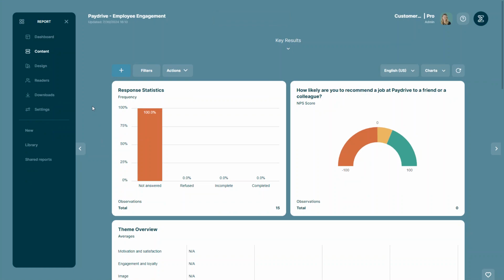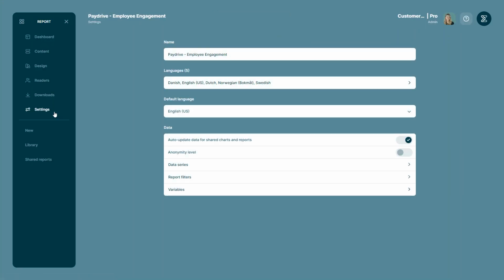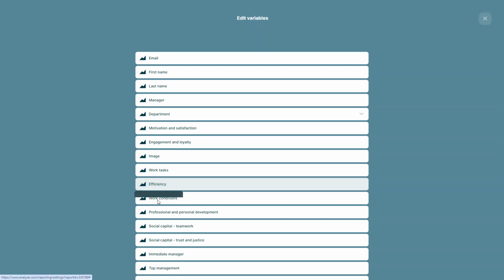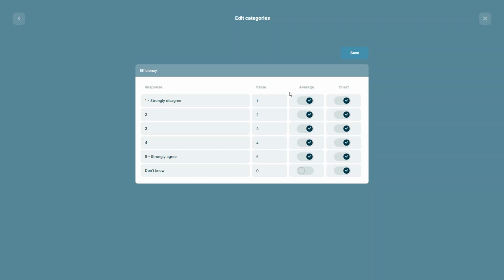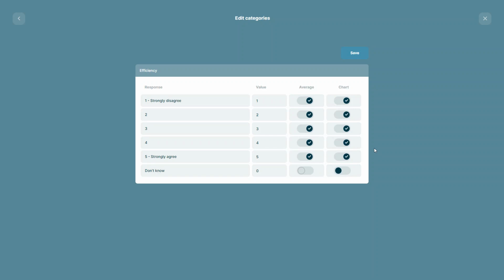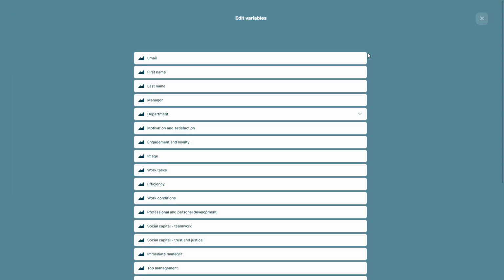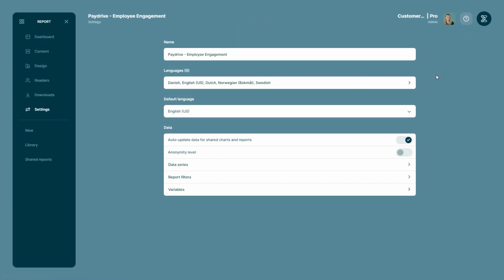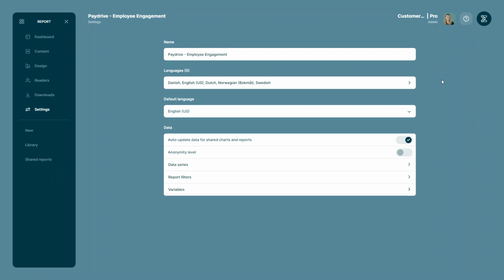Edit Variable Values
Learn how to edit report variables in your survey with this step-by-step guide. This video walks you through modifying variable values and removing specific values from averages and charts, helping you tailor your reports for more accurate analysis.